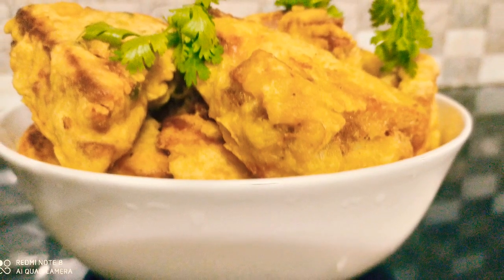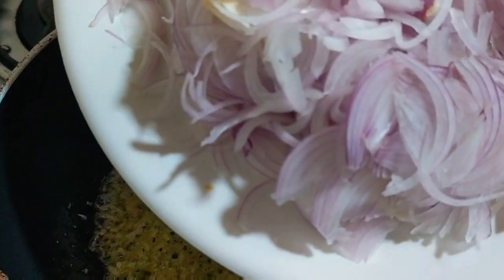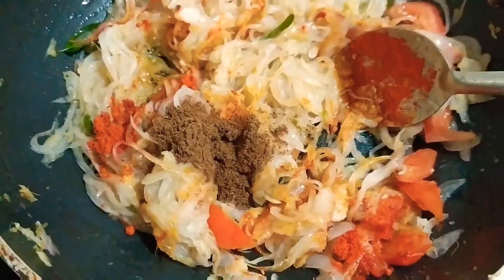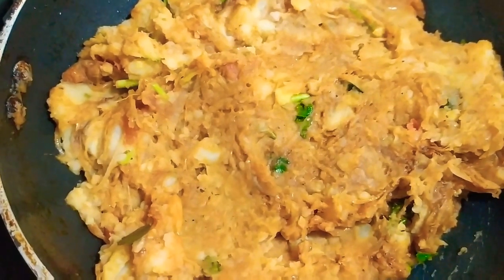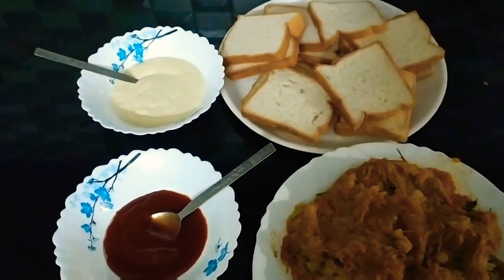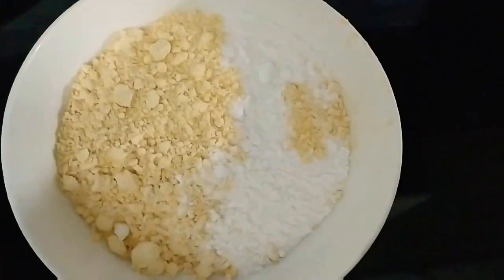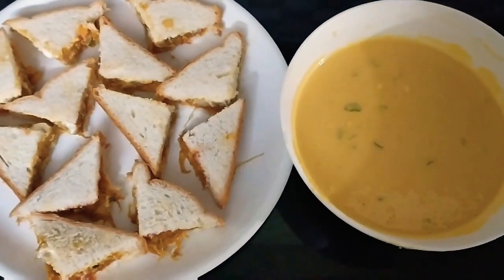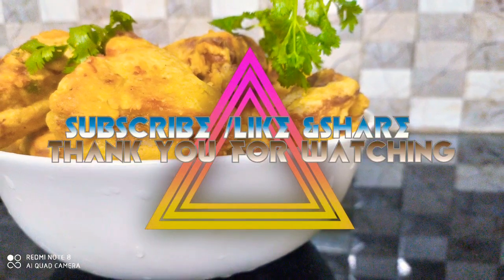Bred pakoda Recipe /പക്കോഡ /Ramdan special /food vlog#kerala#kannur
Bred
Potato
Onion
Chilligreen
Ginger  garlic pst
Kadala podi
Rice pwdr
Salt to tsty
Curry leaf
Coriander leaf
Turmeric pwdr
Oil to fry
Garam masala, pepper, red chillk pwdr